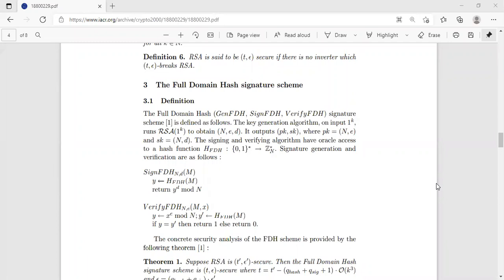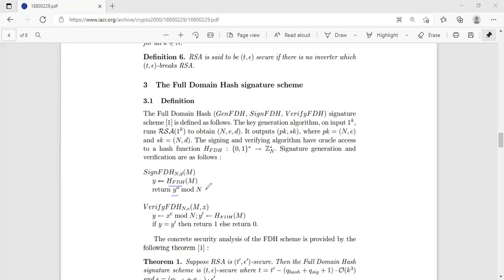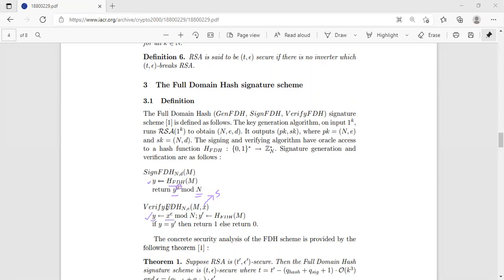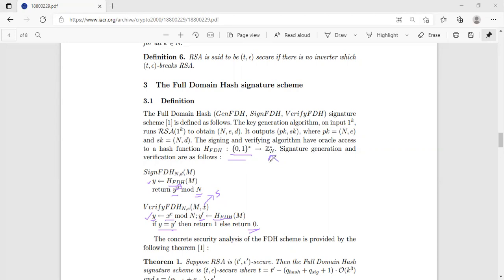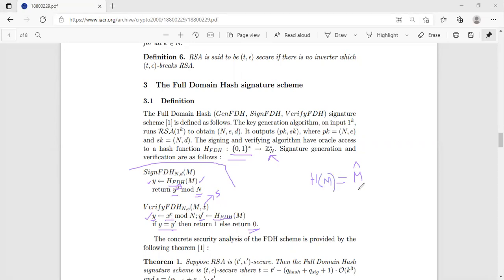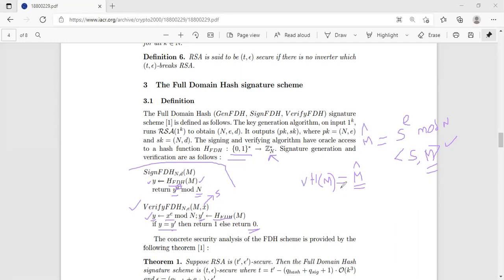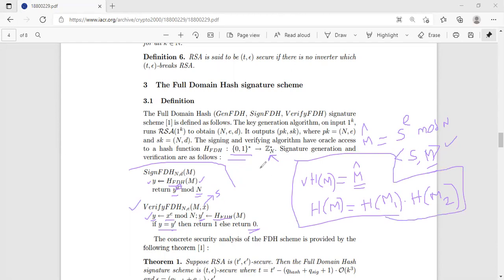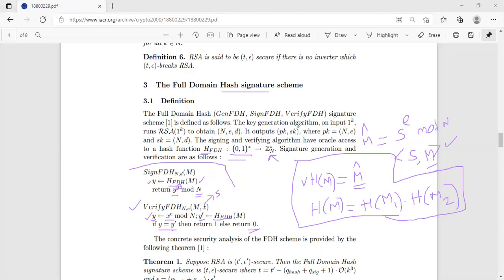RSA Full Domain Hash (FDH) Signature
We discuss the core idea of how we can sign using RSA. We discuss a hash-and-sign approach.